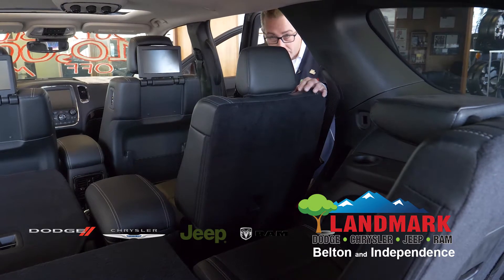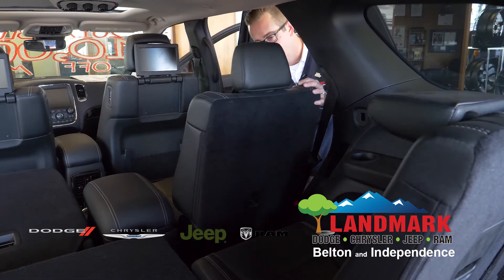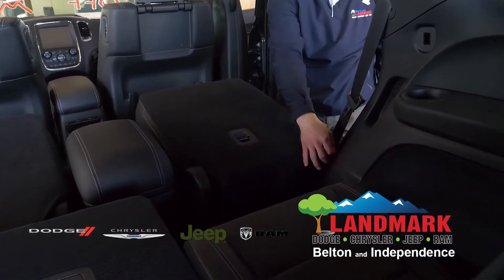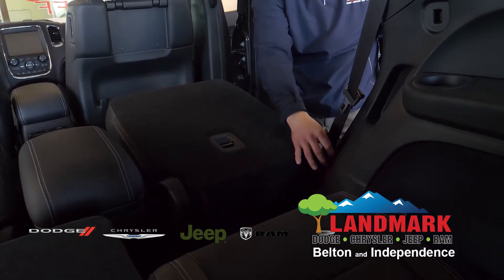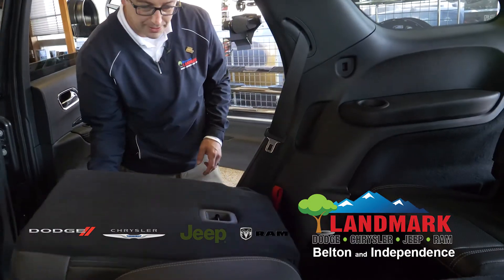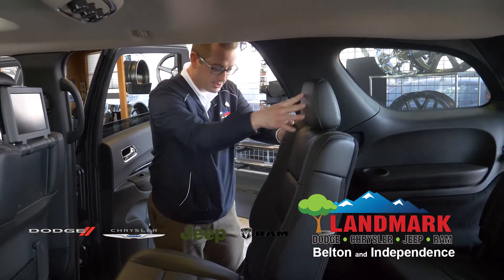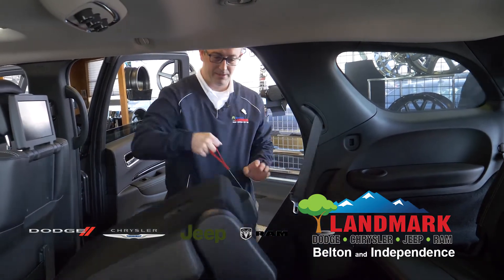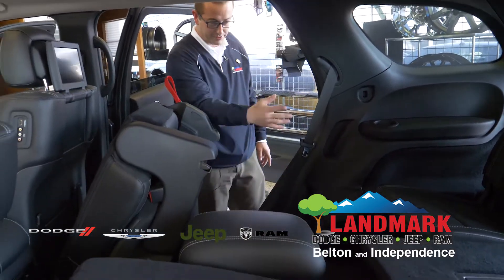2018 Dodge Durango Citadel Third-Row Seating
Our Landmark Team Member, Brett, walks us through steps to access the 2018 Dodge Durango Citadel third-row seating. Fit up to seven people or try more than 50 different seating configurations to carry your cargo and passengers.

Test drive yours today Landmark Dodge Chrysler Jeep RAM in Independence and Belton, Missouri just outside of Kansas City!